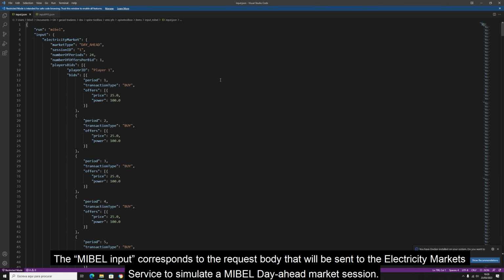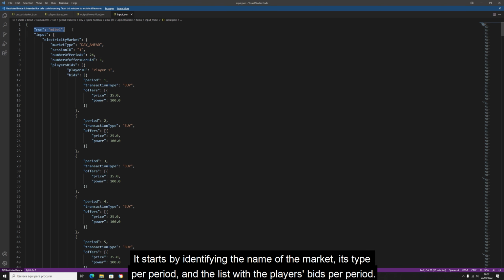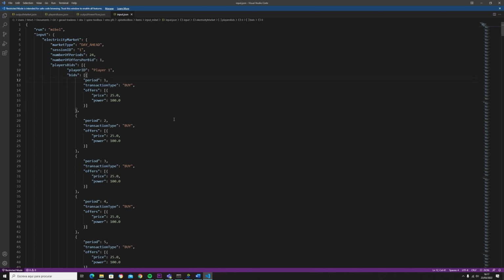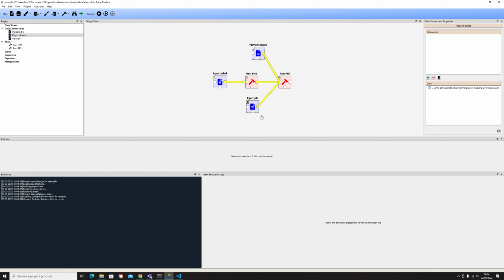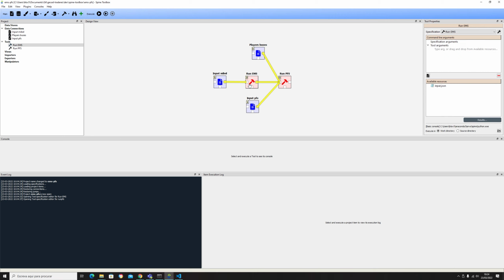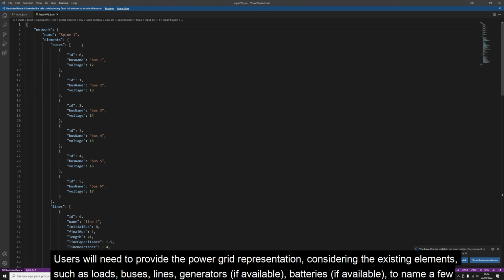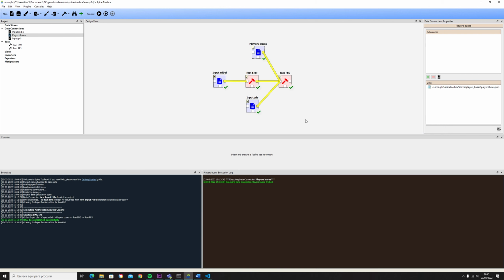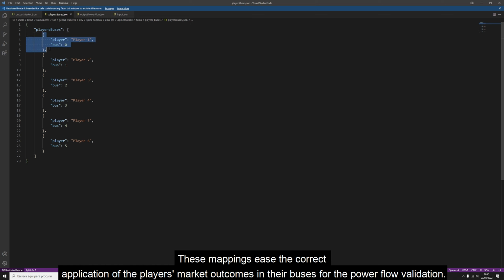MASCEM 2 Inputs